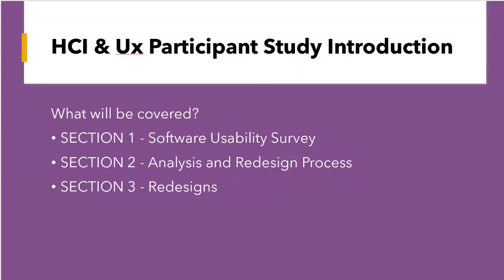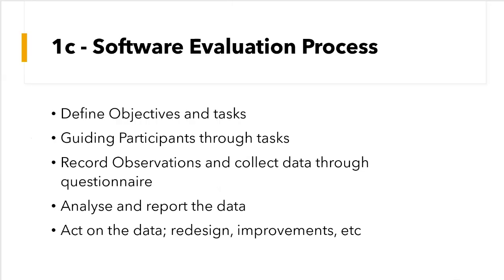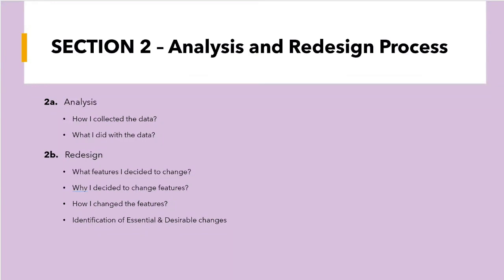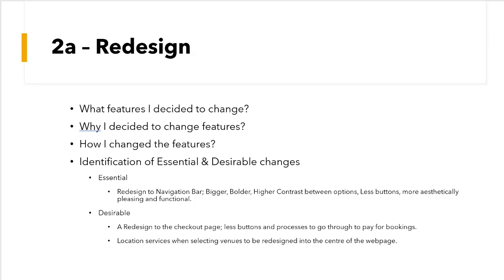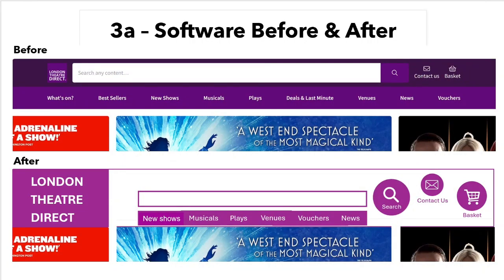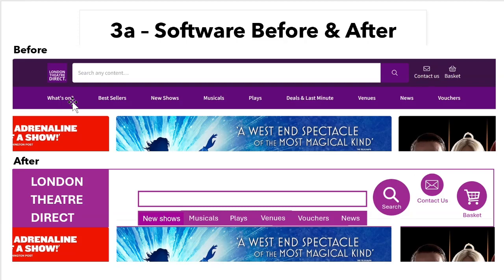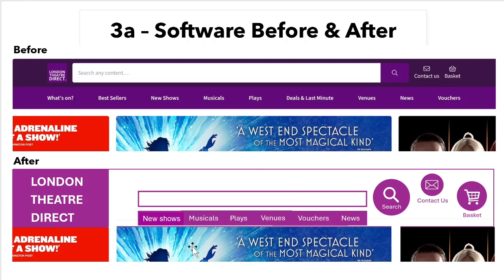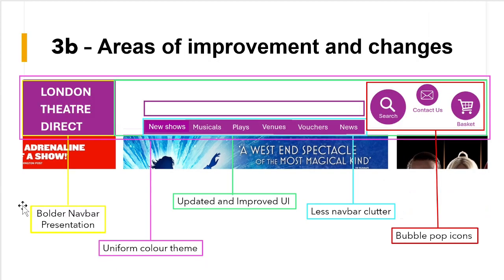HCI CW1 HCI & Ux Participant Study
Participant Study for HCI & Ux